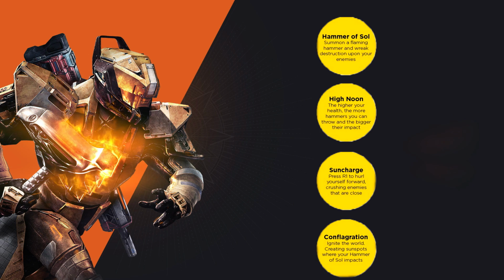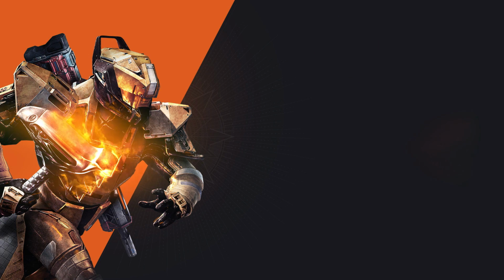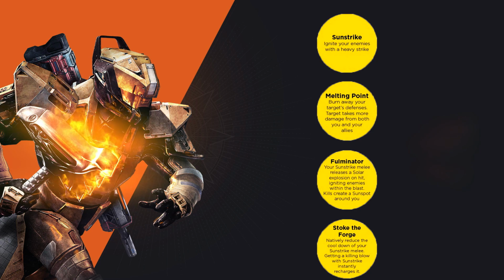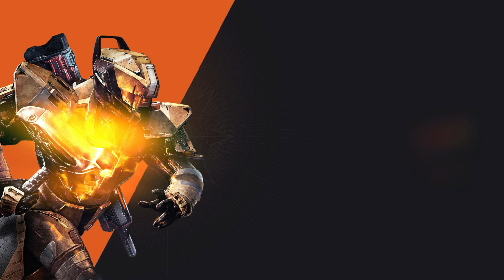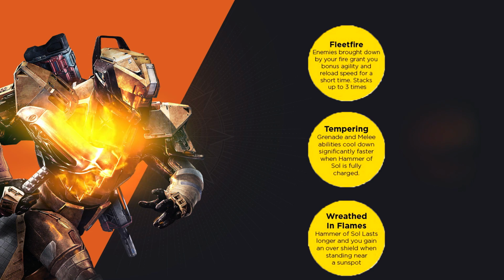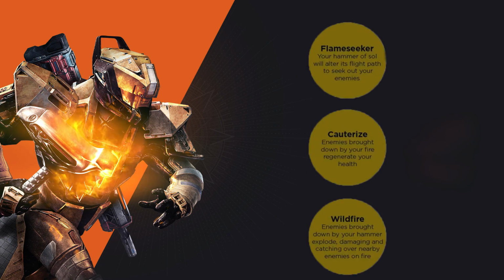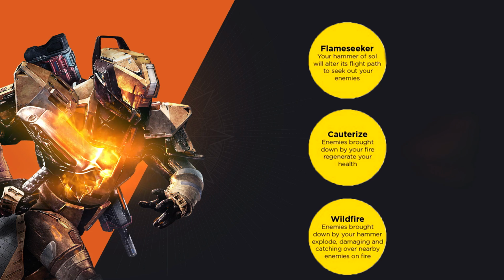Destiny Titan Sunbreaker Skill Tree - Destiny The Taken King Subclasses - Destiny Solar Titan